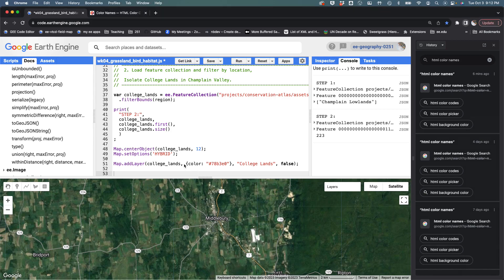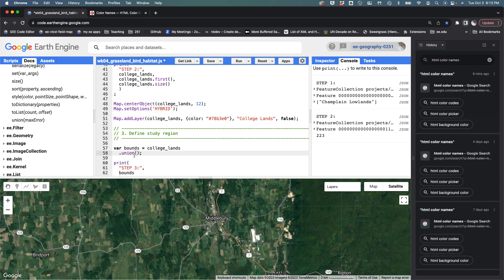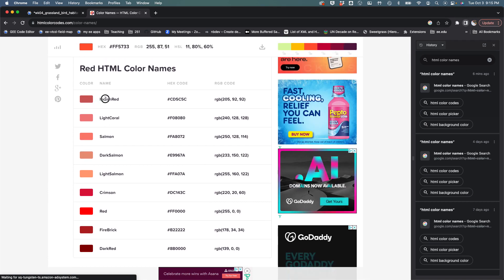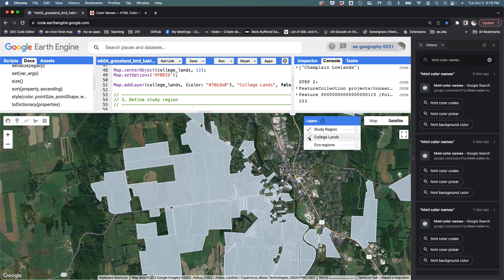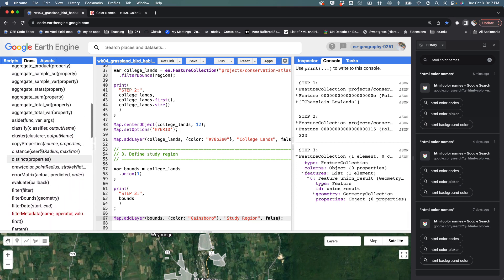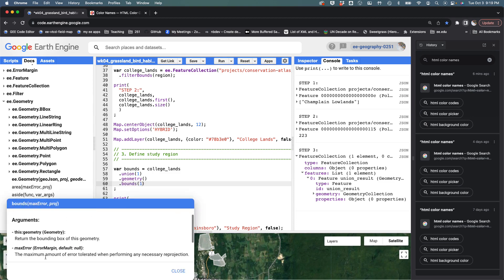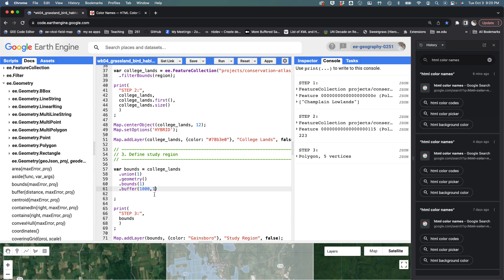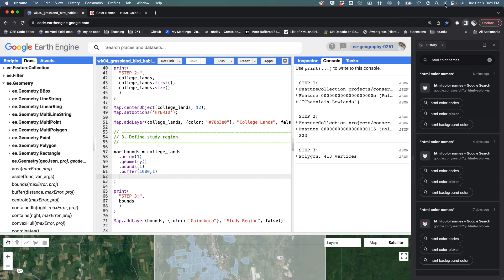0403 Define a Study Region